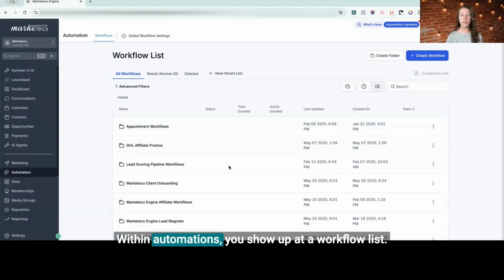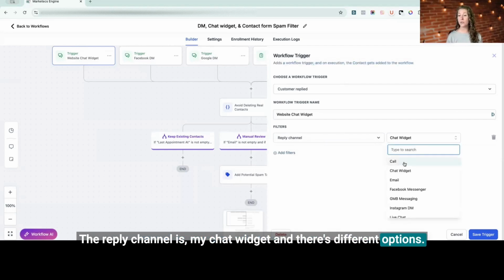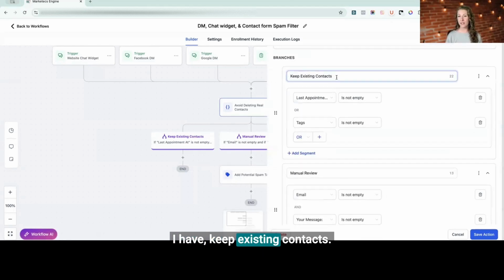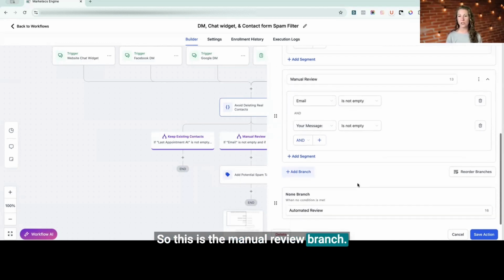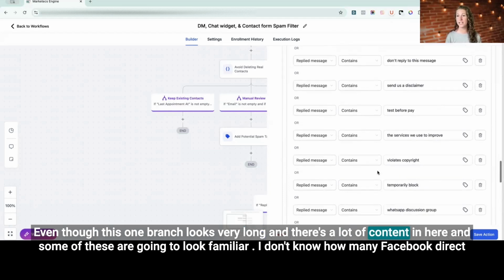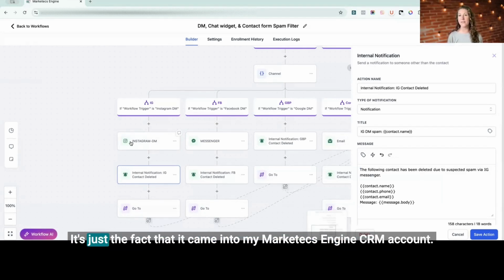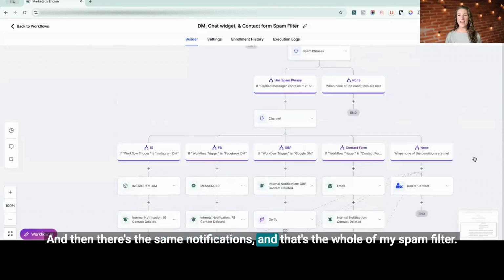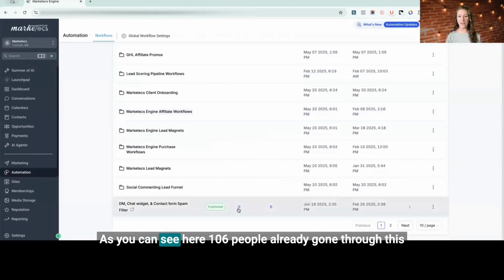Automate Away 90% of Your Spam Problem | GoHighLevel CRM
GHL Spam Filter Automation (GoHighLevel Tutorial)
Automate Spam Detection and Removal in Your CRM with Marketecs Engine

Tired of spam messages flooding your CRM and inflating your contact list? You're not alone, and I’ve built a solution to help you take back control.

In this video, I walk you through how I automated spam filtering in GoHighLevel (a.k.a. Marketecs Engine, our white-labeled CRM platform) to reduce manual spam management by at least 90%. This one workflow has been a huge time saver, improving data quality, and restoring trust and usability of our system.

You'll learn how to:
✔️ Trigger workflows from chat widgets, Facebook DMs, Instagram DMs forms, and more
✔️ Set custom filters to tag and review contacts
✔️ Automatically flag spam messages based on keywords
✔️ Confidently delete fake leads from your CRM
✔️ Customize this process for your business

This tutorial is especially useful for coaches, consultants, and service providers who rely on accurate, streamlined systems to support client relationships and automation.

Watch to the end to see how you can set this up for yourself today, and stop letting spam steal your time and attention.

🛠 Tools used:
→ GoHighLevel (via Marketecs Engine)
→ Workflow Automations
→ CRM Triggers & Filters

(it costs you noting to give us a little love)

Spam can be a significant issue, cluttering your CRM and wasting time. In this informational video, Kathrine Farris of Marketecs shares an efficient automation solution for detecting and removing spam contacts. The automation, created in Marketecs Engine, a white-labeled version of High Level, ensures your CRM list remains high-quality. Kathrine walks through the detailed setup, including triggers for channels such as chat widgets, Facebook, Google, contact forms, and Instagram, and the filtering and review process to separate real contacts from spam. The video offers a comprehensive guide for small teams and entrepreneurs to maintain clean CRM data and streamlined systems.

Time Stamps
00:00 Introduction to Spam Issues
00:12 Why Spam Filtering Matters
00:40 Setting Up Your Spam Filter
01:22 Triggering the Workflow
03:35 Filtering and Reviewing Contacts
06:08 Automated Review and Deletion
09:45 Customizing Your Spam Filter
11:14 Conclusion and Final Thoughts

Tools used: High Level, Marketecs Engine (our automation platform)